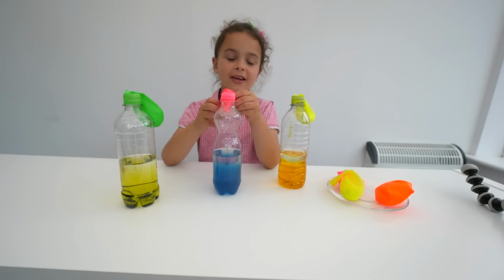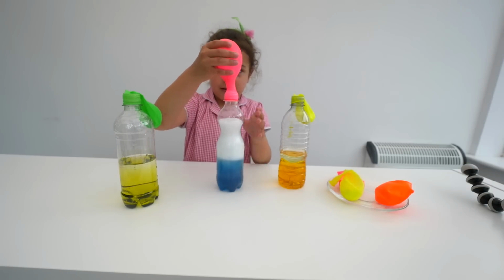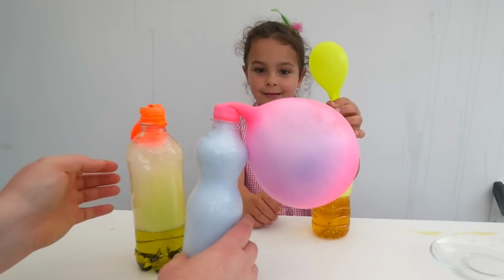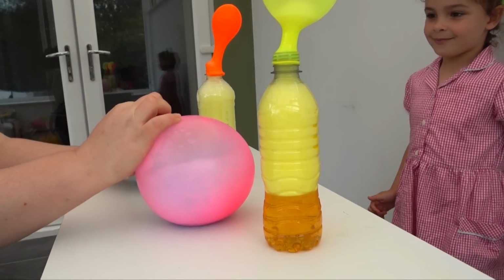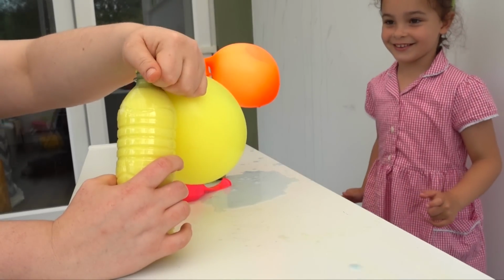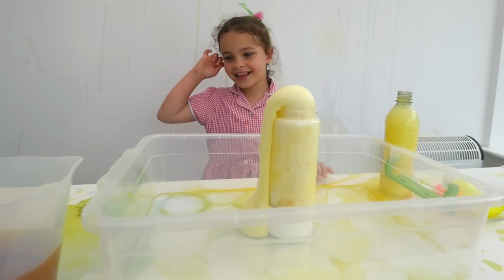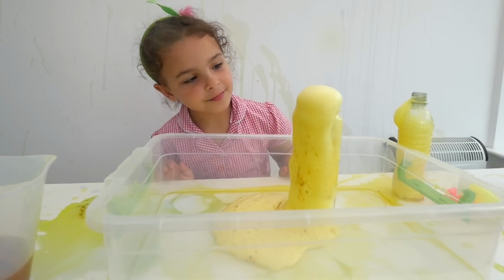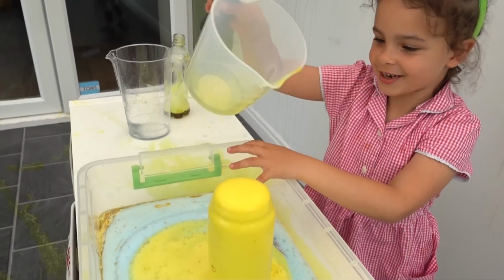DIY Glitter Volcano Vinegar and Baking Soda Experiment with Balloon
Sunshine is learning how the world works by mixing Baking Soda and Vinegar. This is a fun experiment for kinds. We are using balloons and loads of glitter.

❤ More Fun  learning videos ❤

Fun Way to Learn Color  for Toddlers in the Balloon Bath! Colour with Bath Toys and Balloons

Learn Numbers 1-10  for toddlers in the Slime Baff ! Numbers Counting to 10 with Ball Pit Balls

❤ Music ❤
Youtube Blue Skies

Surprise Collector & Sunshine are passionate about kids toys and surprises. On Mondays we love learning new things, like shapes, numbers or letters. Sunshine's favourite things to do are playing in a ball pit full of rainbow coloured balls and having playground fun. We collect Surprise Eggs such as Kinder Surprise which have fun toys inside. It is a fun way to meet all of your favourite characters from Frozen, Peppa Pig, Thomas and Friends, My Little Pony, Paw Patrol, Disney's Toy Story, Barbie and more! For more fun, join us for our balloon pool parties! Join us on Surprise Collector & Sunshine. Big kisses!